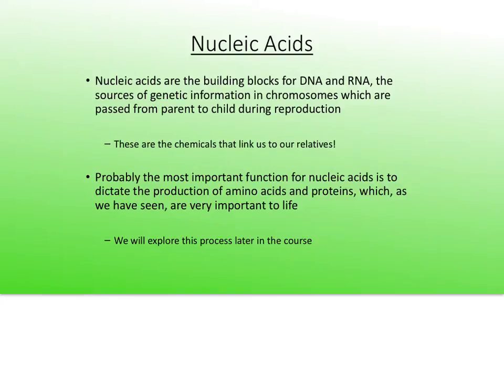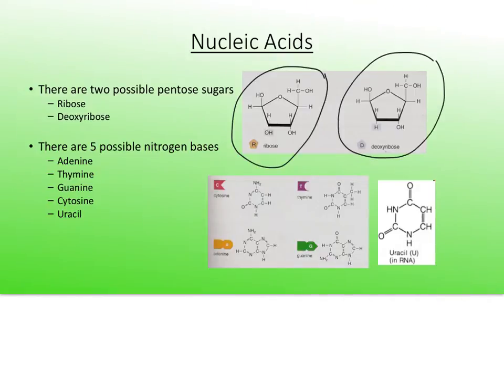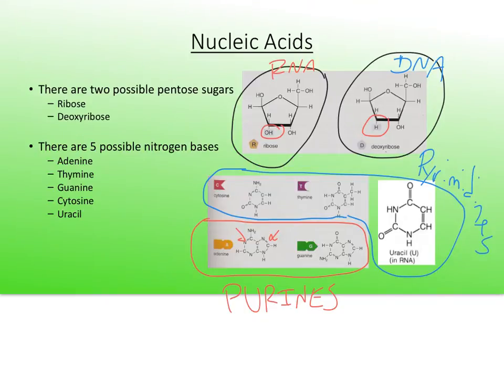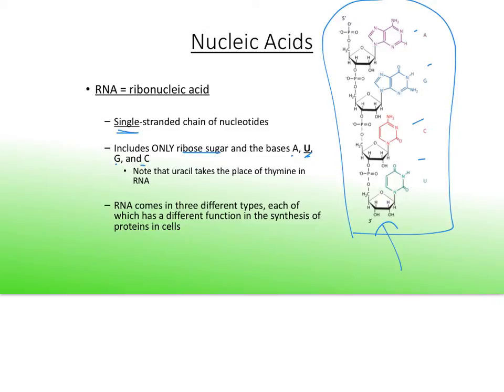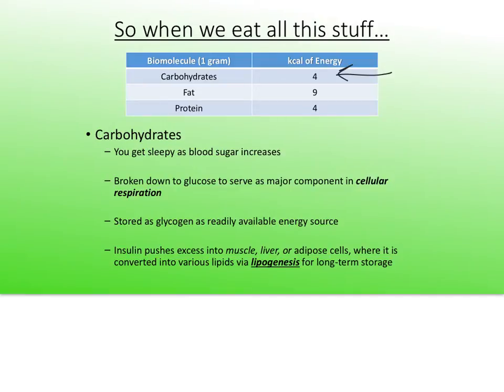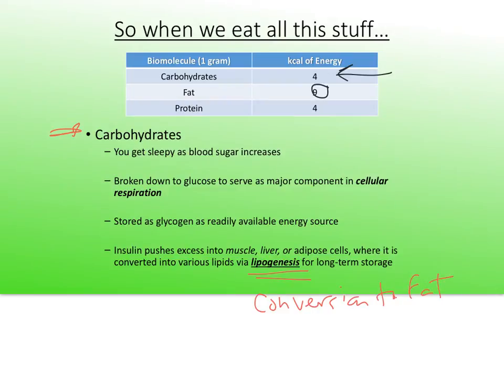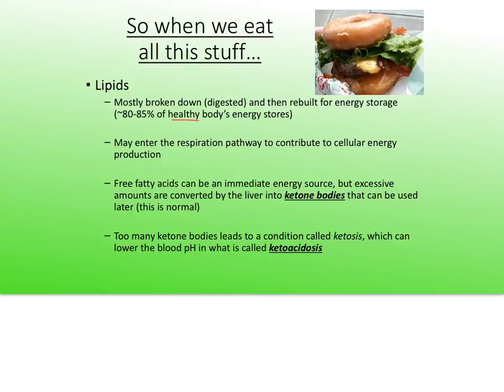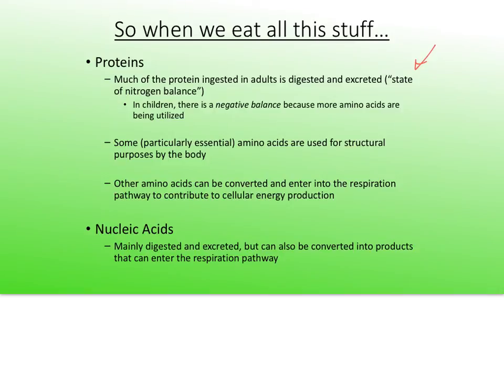Nucleic Acids & Nutrition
For Advanced Bio II, Unit 2